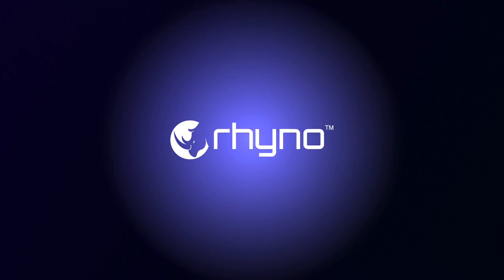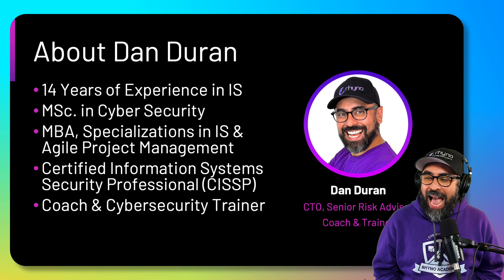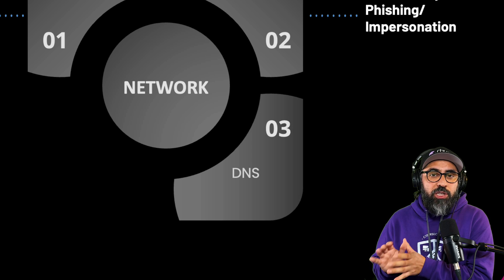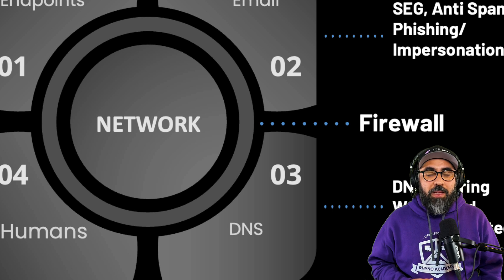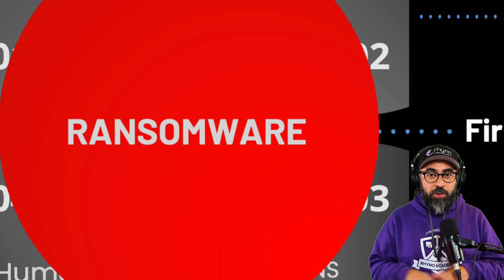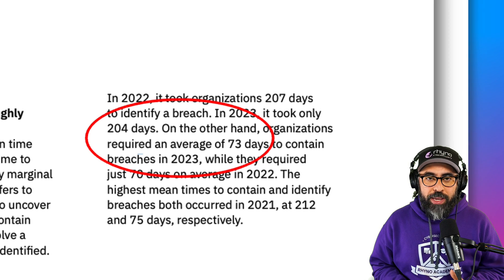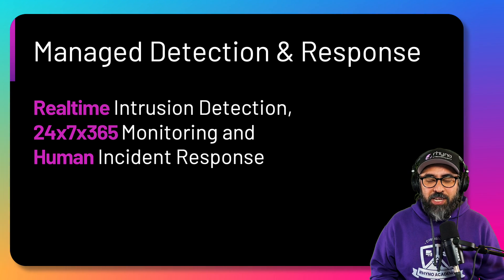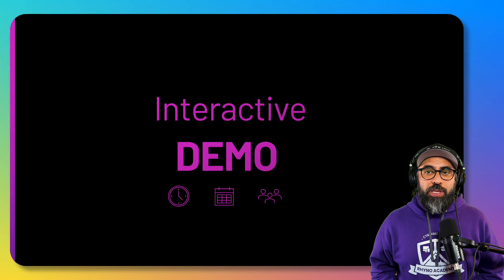Managed Detection and Response (MDR) // What is it?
Hey guys! In this three-part series I share with you an in-depth exploration of Managed Detection and Response (MDR), a pivotal technique for minimizing cybersecurity breaches through early detection.

🔍 Inside This Video:

I start by introducing the multi-dimensional nature of cybersecurity within a typical network security arrangement, covering aspects from endpoint security to email communications, DNS filtering, human factors, and firewall challenges. I then delve into the often-overlooked disconnects that lead to increasing ransomware attacks and data breaches.

Furthermore, I provide eye-opening statistics on the cost and duration of data breaches in 2023, emphasizing the increasing importance of MDR in today's digital landscape. I also touch upon the challenges posed by remote working, cloud adoption, advanced persistent threats, and the cybersecurity workforce shortage.

The second video highlights is my demonstration of how hackers can penetrate a network and how MDR tools play a crucial role in early detection and response, significantly reducing the risk and impact of such attacks.

The third video dives into the compelling advantages of Managed Detection and Response (MDR). I discuss why it's crucial for companies to adopt this proactive approach to cybersecurity, highlighting how MDR not only enhances threat detection and response times but also significantly bolsters overall network security.

📕 CHAPTERS:

00:22 -Agenda
01:57 -About Dan
02:39 -Security Dimensions
08:57 -Cost of a Data Breach
10:25 -The Disconnect
12:47 -What is MDR?